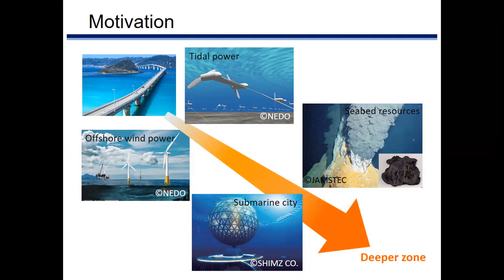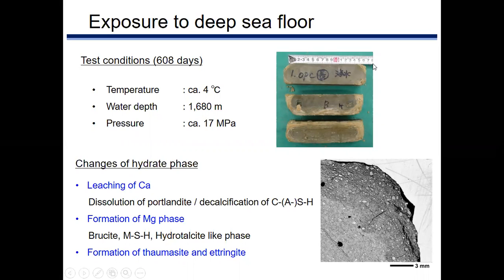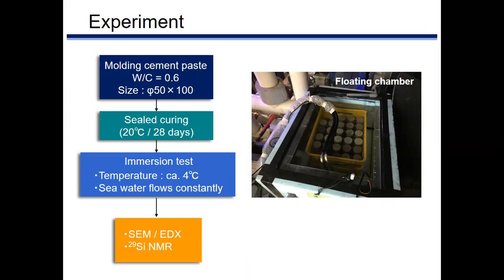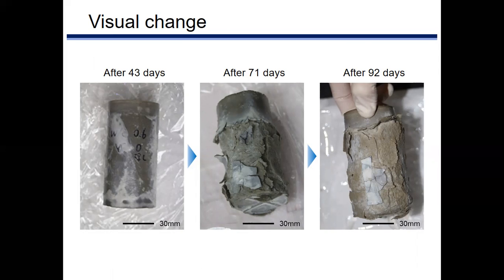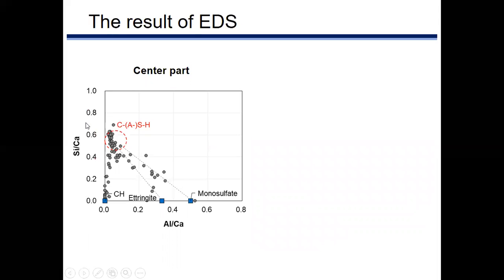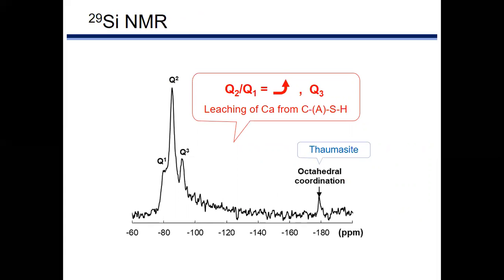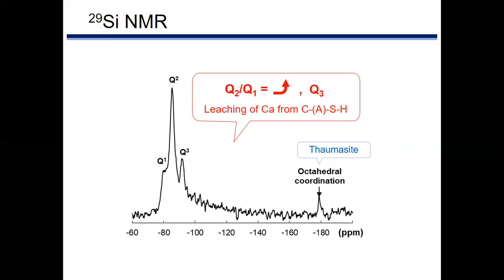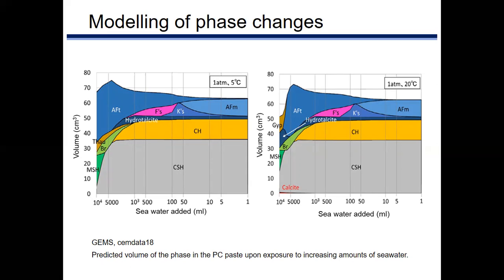Degradation of hardened cement pastes under deep sea conditions by Mari Kobavashi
Presentation made during the 74th RILEM Annual Week “in” Sheffield, UK, in September 2020.